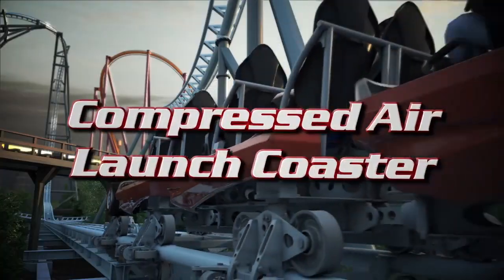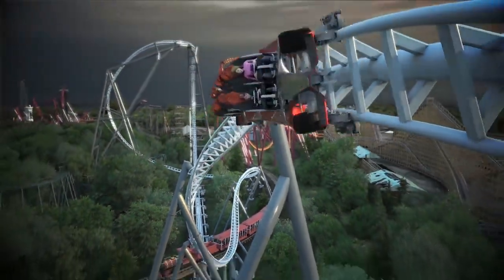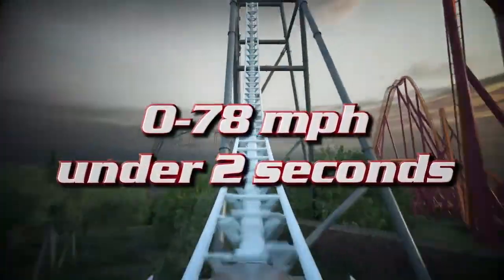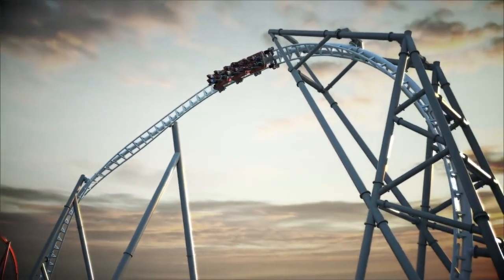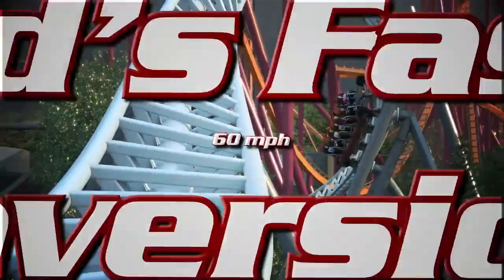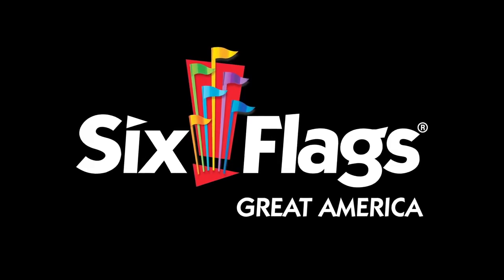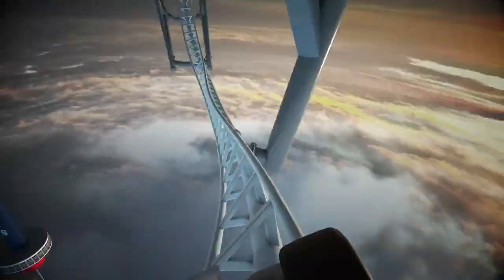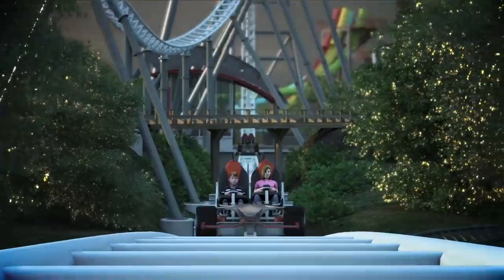Max Force New Ride Six Flags 2019 Review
Yo guys today we are reviewing one of the most hyped up rides of 2019 Max Force. This is a SnS Air Launched Coaster.